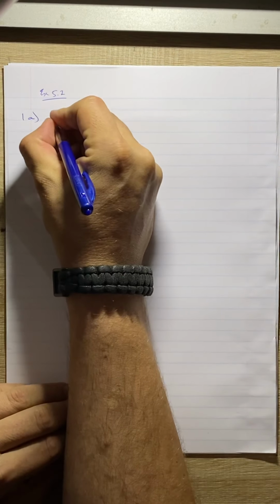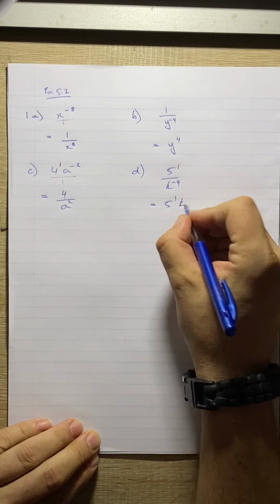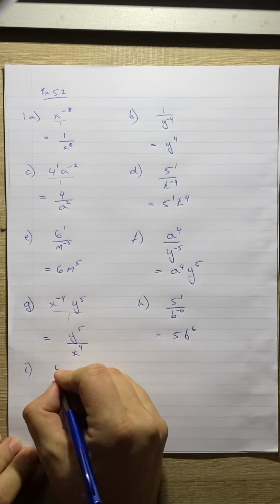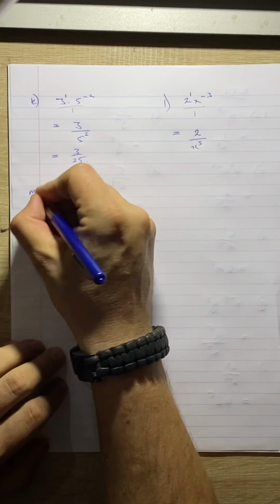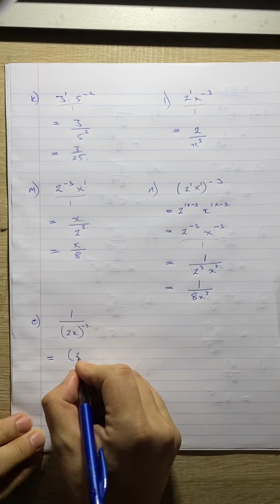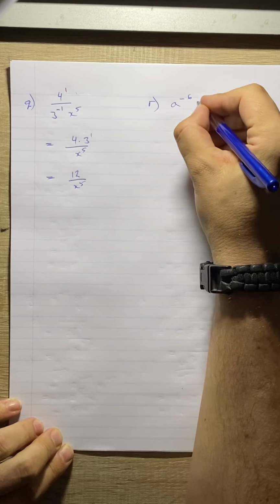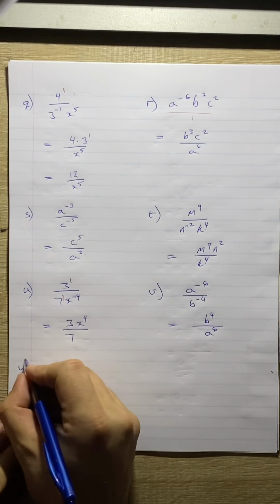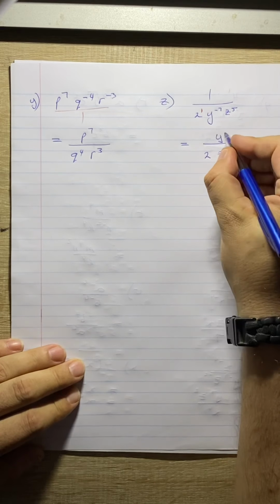Ex 5.2 No 1 Walkthrough